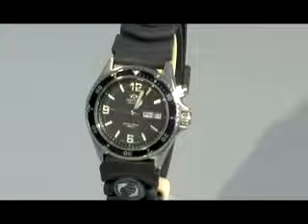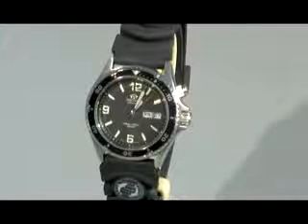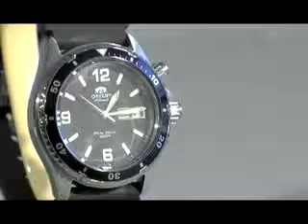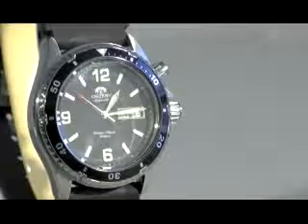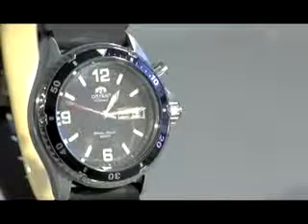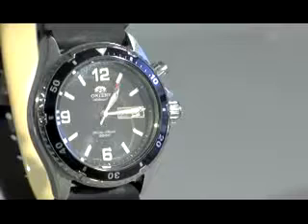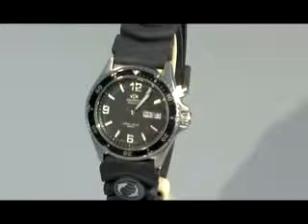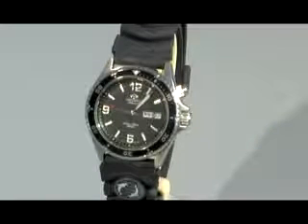Orient Watch cem65004b